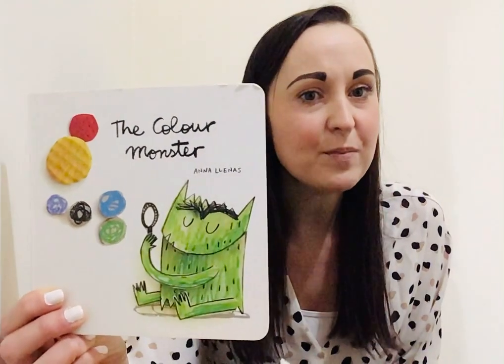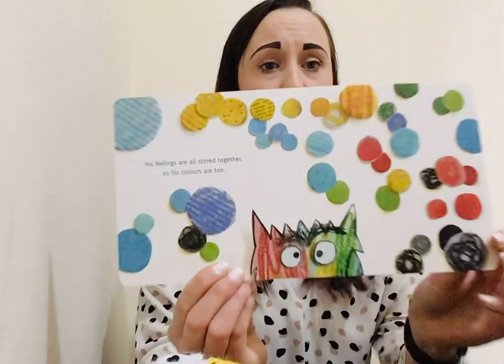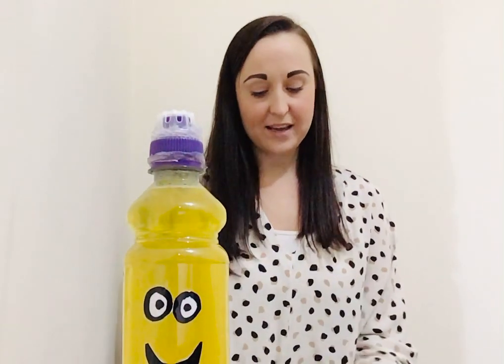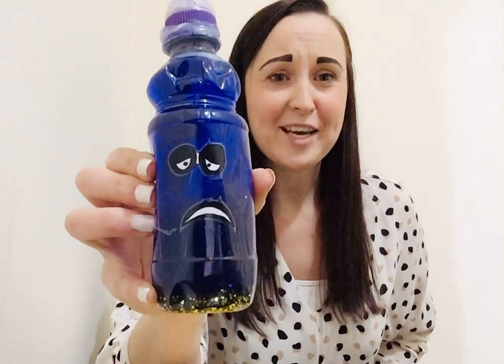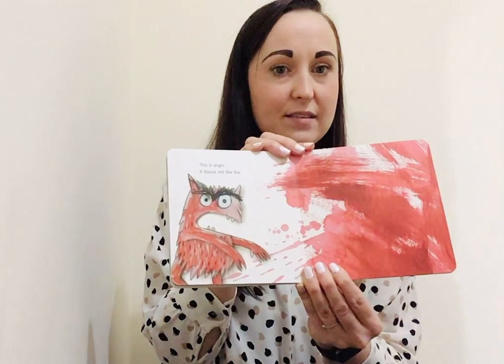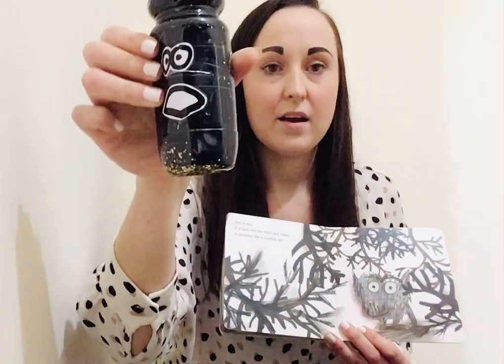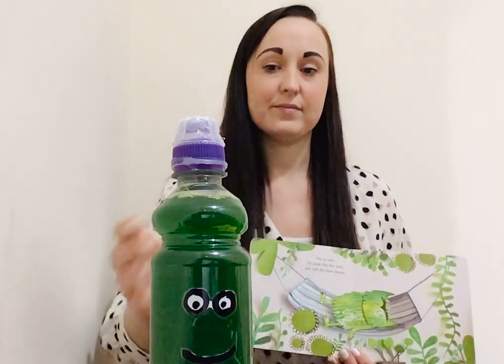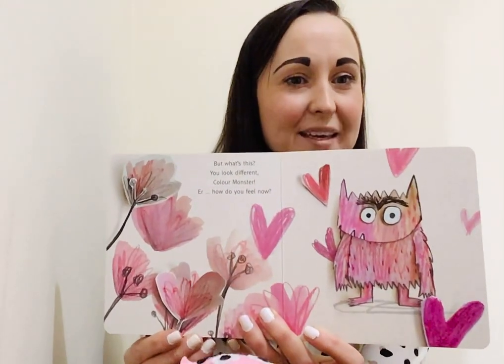The colour monster